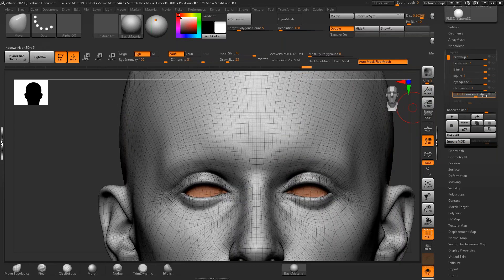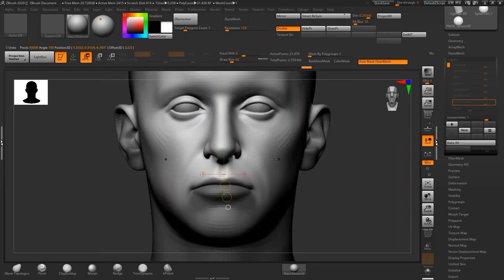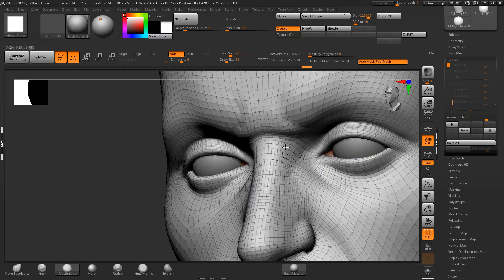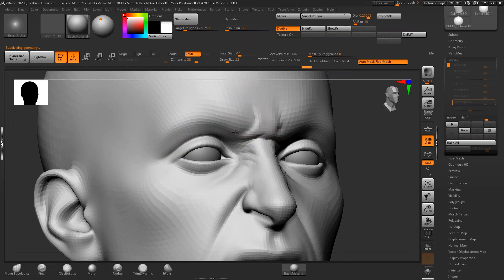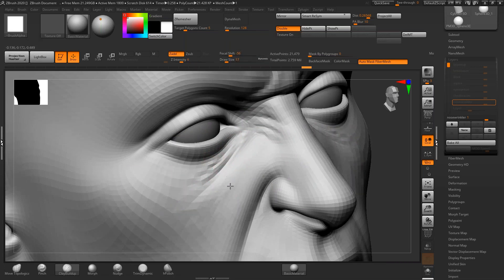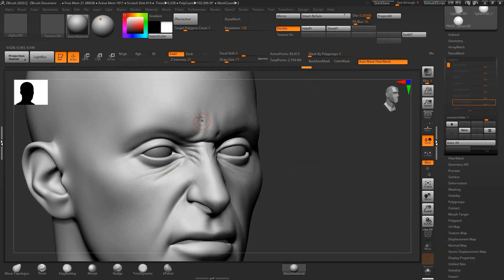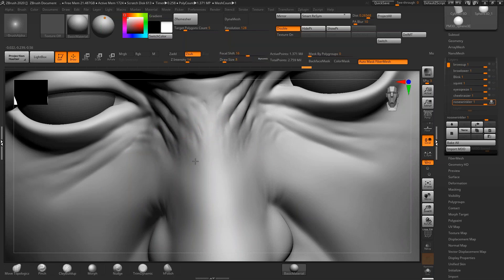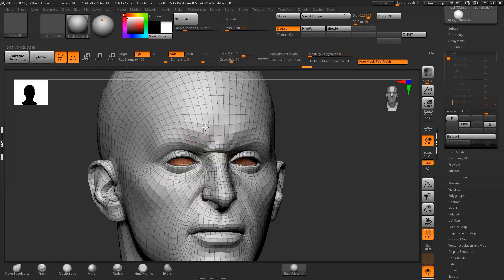How To Sculpt Blendshapes In ZBrush AU9 (Step-By-Step)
In this video, Abdelrahman Shebl and I show you how to sculpt action unit 9 in FACS by Paul Eckman.  Simply put, we sculpt the Nose Wrinkler in ZBrush.

Abdulrahman and I go over the anatomy and the workflow for sculpting this shape.

The nose wrinkler shape involves two specific areas: the sidewall of the nose and the brow.

There are roughly four main muscles involved: the procerus, the corrugators, the levator labii superioris, and the levator labii alaeque nasi

We go over the effects of each, the secondary effects, and how to sculpt the tertiary effects as well.